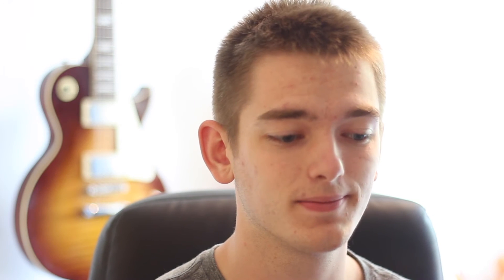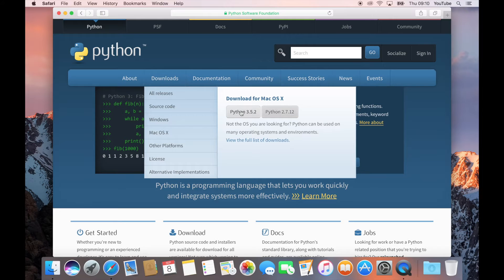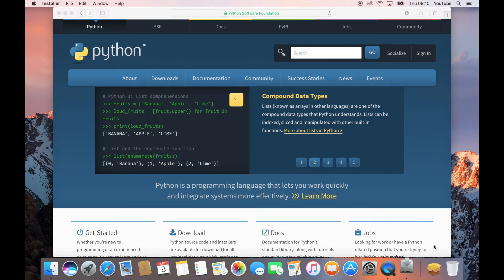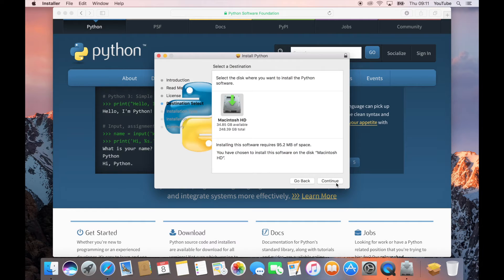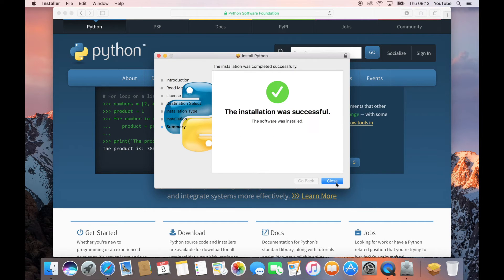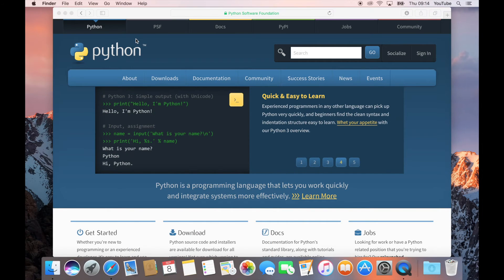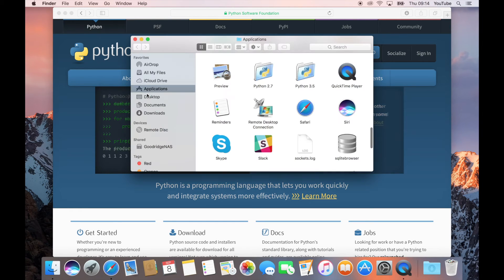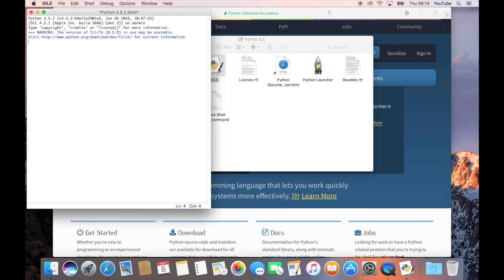How to Download and Install Python (Python for Beginners) | Part 1